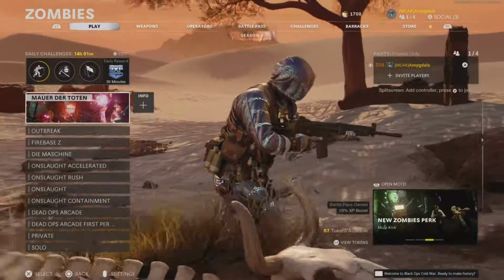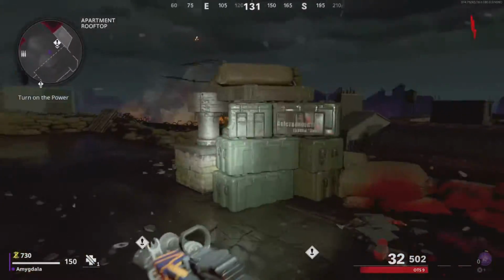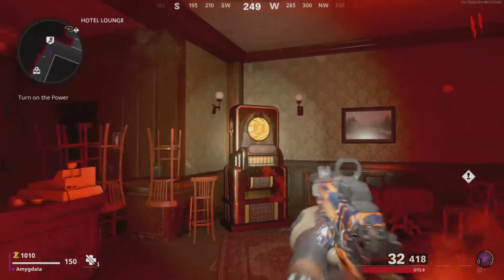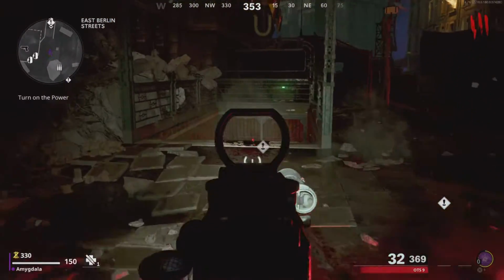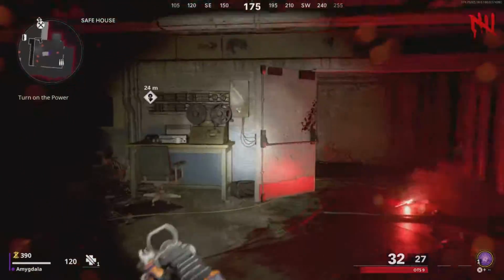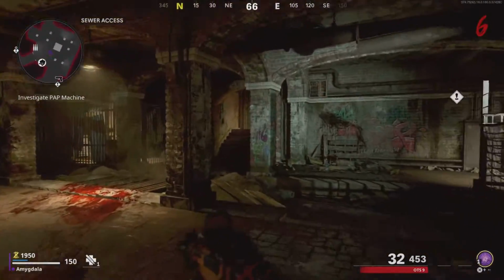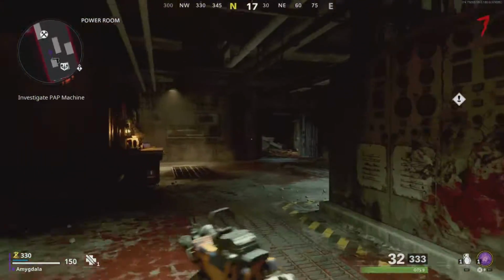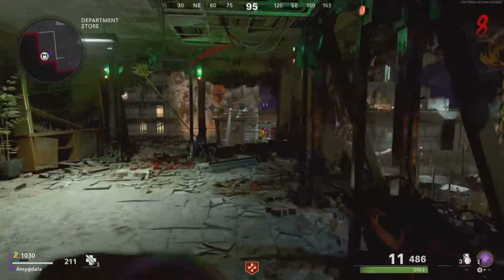MAUER DER TOTEN FULL WALKTHROUGH - Locations, Power, PAP, & Perks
This video includes a full walkthrough of the new zombies map Mauer Der Toten in black ops cold war. This covers all the perk machine locations, how to turn on power step by step, and how to turn on the pack a punch. We also go through the entire map layout to get familiar with what areas connect to each other and how to navigate around the map.